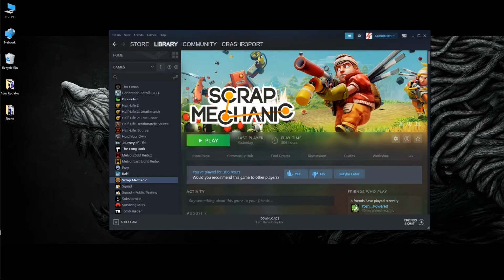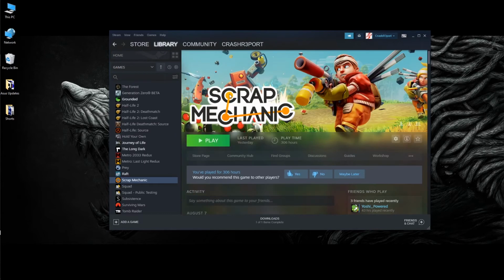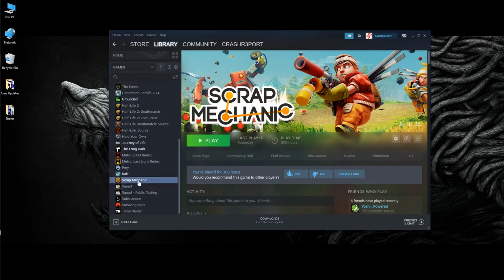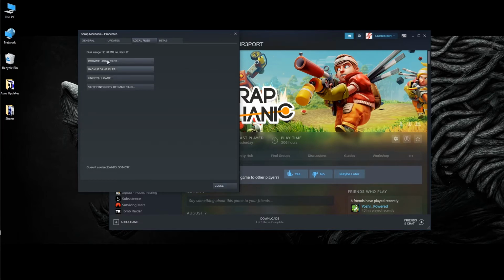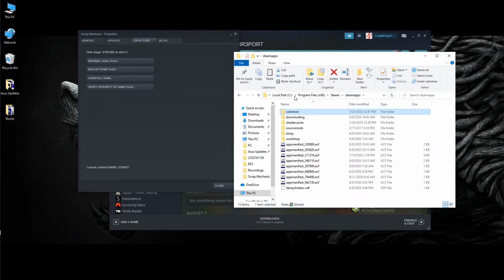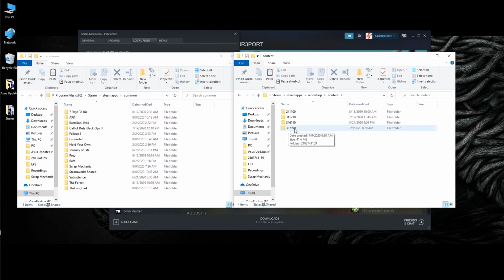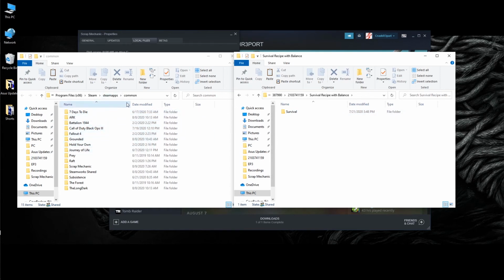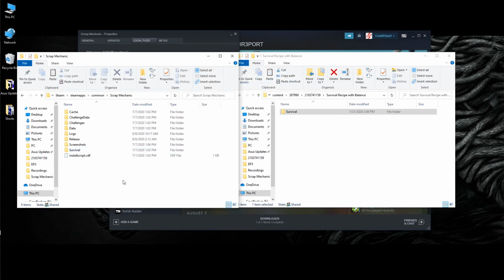Scrap Mechanic Survival - Manual MOD Install Guide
This is a quick step by step of how to install a manual MOD for Scrap Mechanic Survival. This was necessary after this recent update to Scrap Mechanic Survival and the MOD we use (Survival Recipe with Balance) no longer worked 100% and was then updated. We figured it was a perfect time to help anyone out who may have questions regarding the manual installation of a MOD.